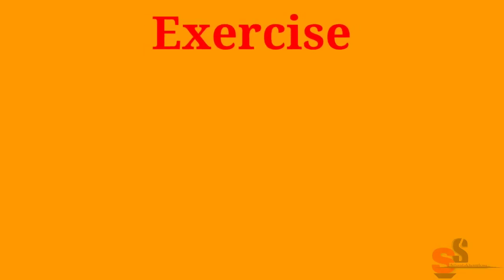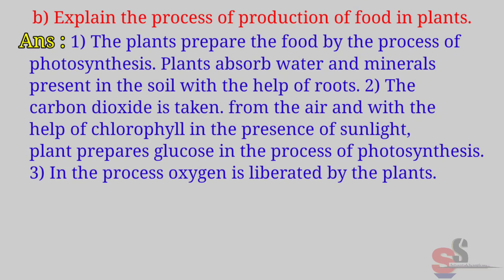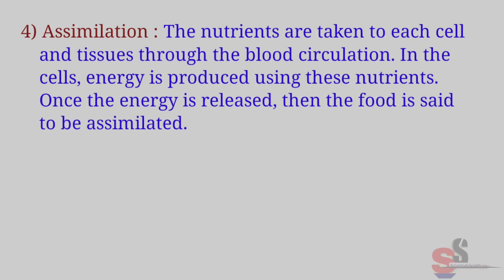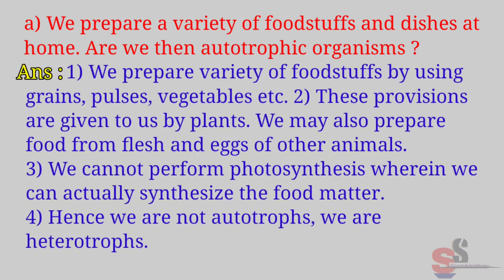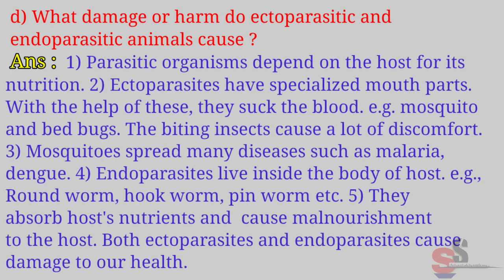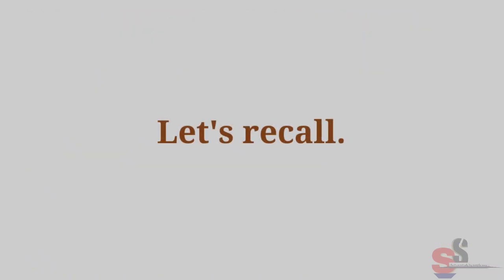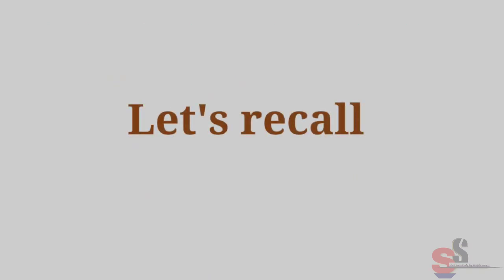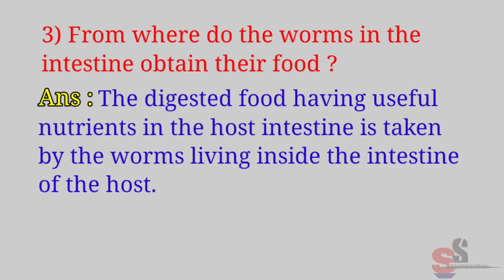Nutrition in Living Organisms , Exercise , Class 7 , General Science EXERCISE GENERAL SCIENCE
Nutrition in Living Organisms , Exercise , Class 7 , General Science